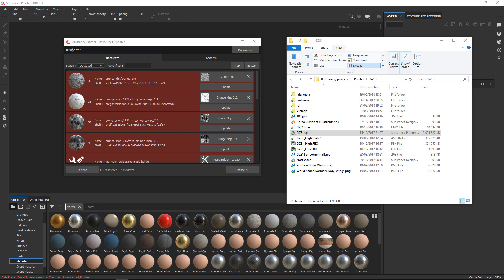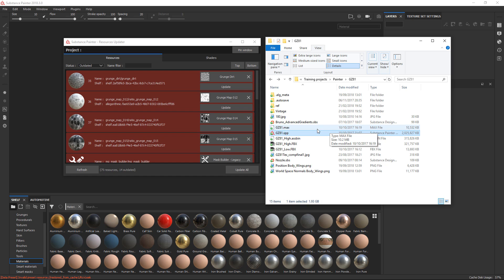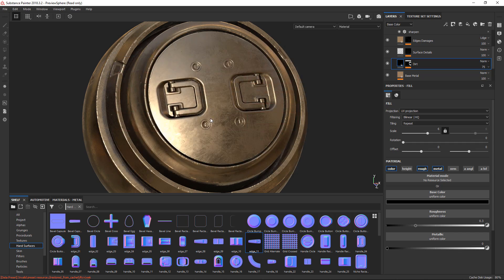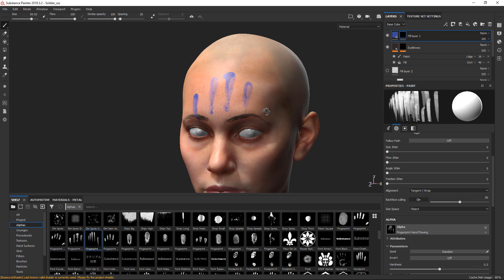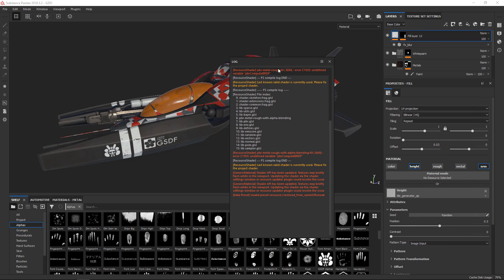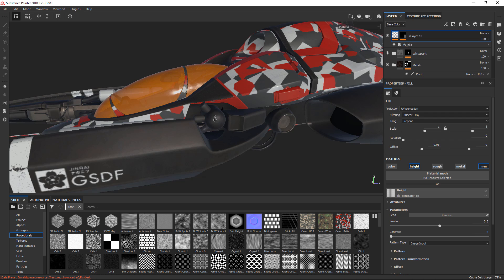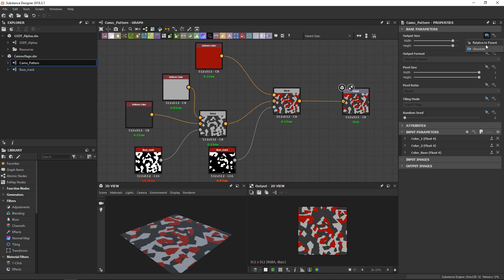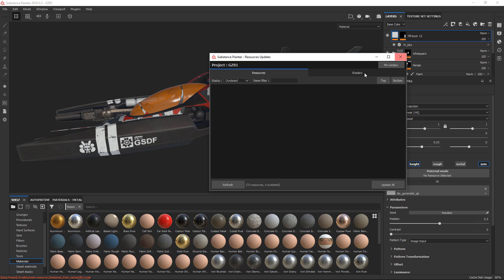Using the Resource Updater in Substance Painter | Adobe Substance 3D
In this video we explain how resources work internally inside a Substance Painter .SPP file, how the Resource Updater deals with these resources and how you can use it in some real-world cases to save time and update your projects.